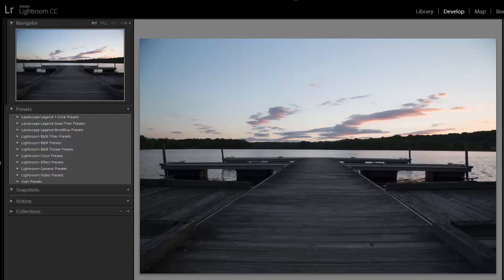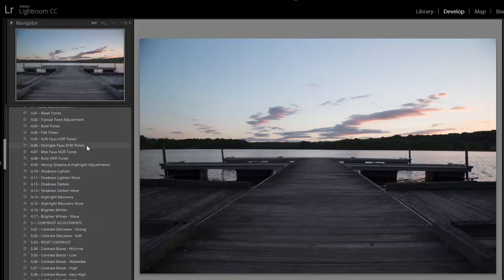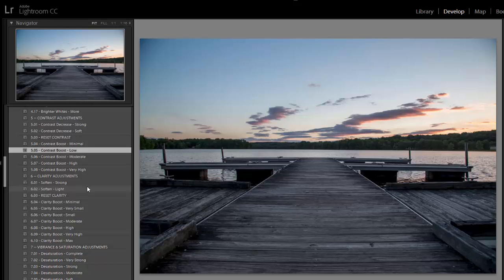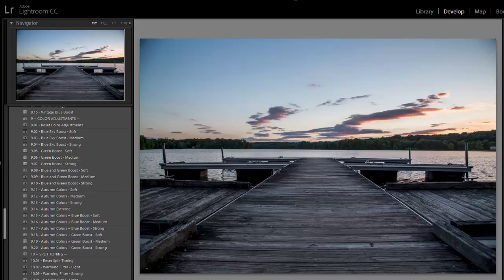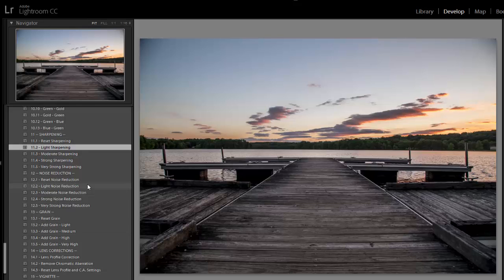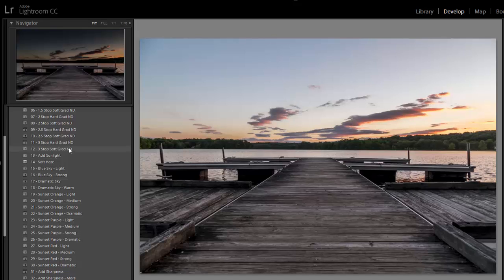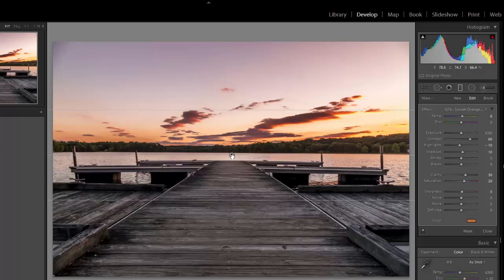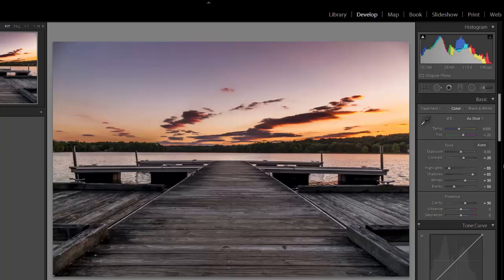How to Edit a Sunset Photo with the Landscape Legend Lightroom Presets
This demo video shows how to use the Landscape Legend Lightroom Presets to quickly process a sample sunset photo in Lightroom.